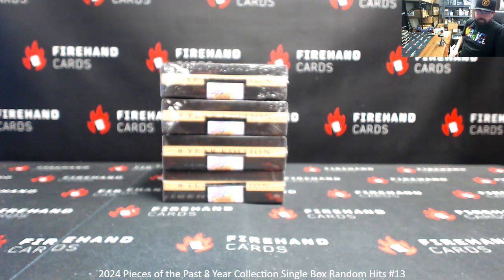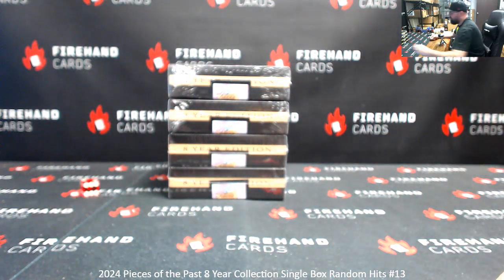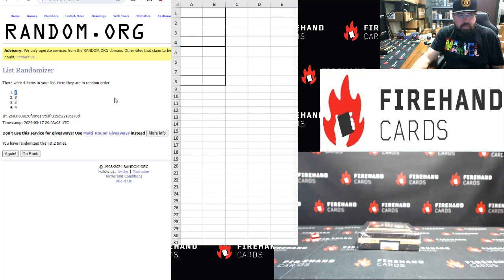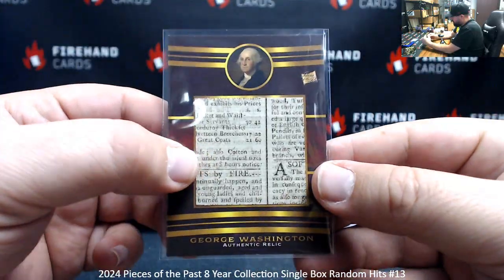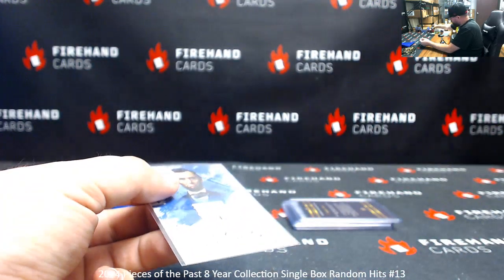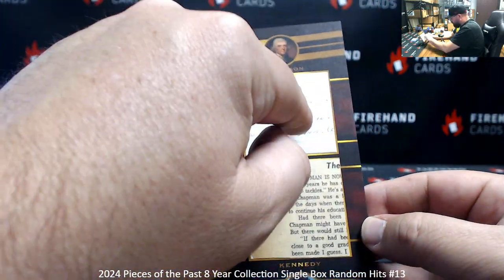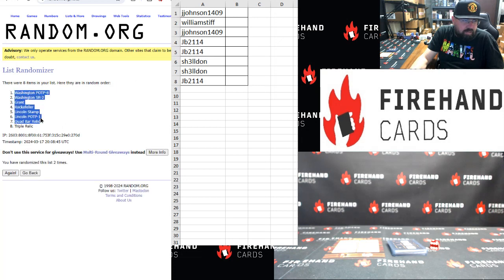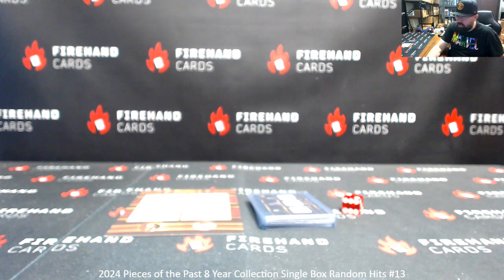3/17/2024 2024 Pieces of the Past 8 Year Collection Single Box Random Hits #13